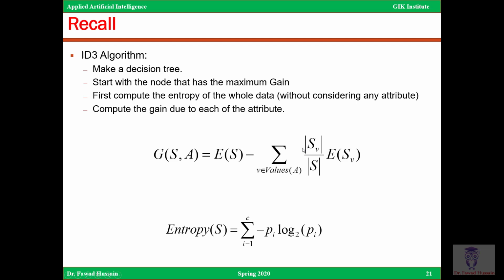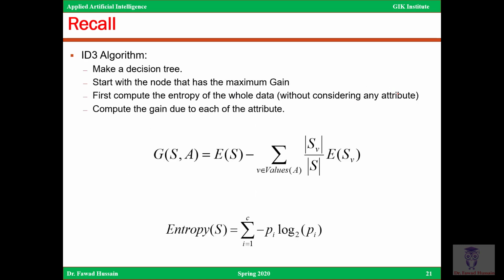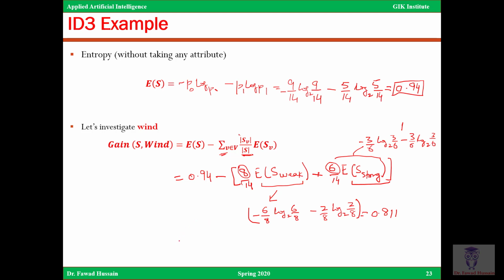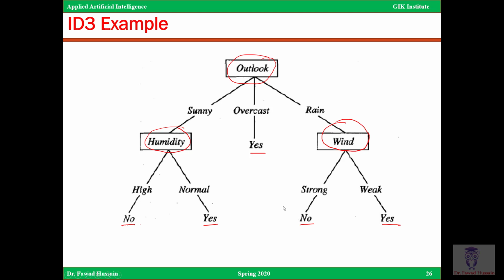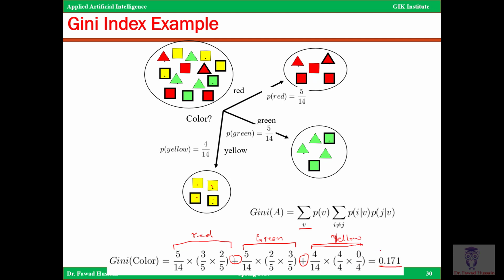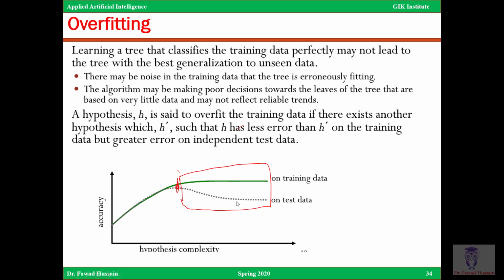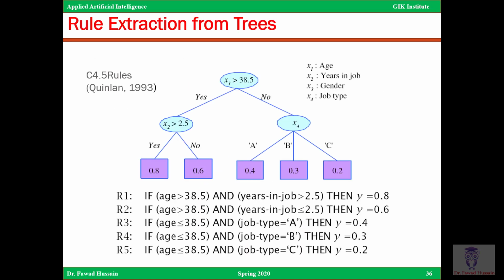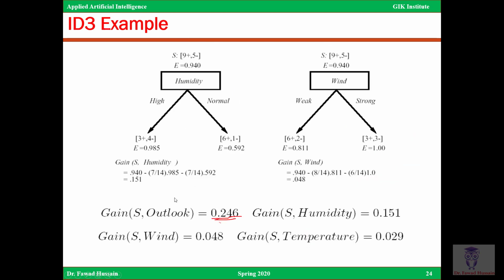ID3 Algorithm (Example)